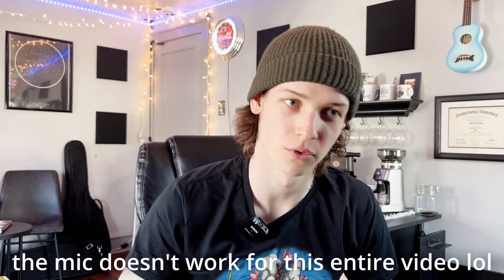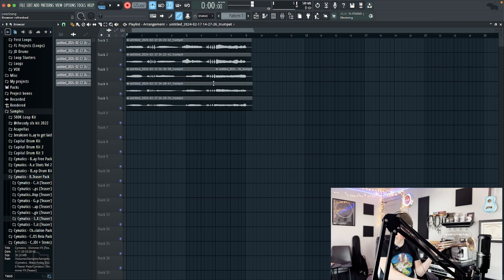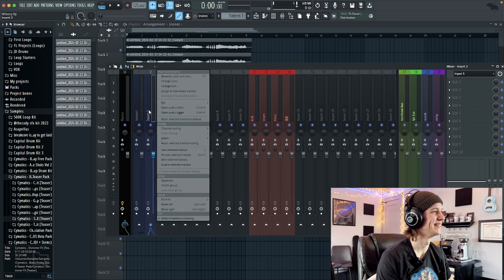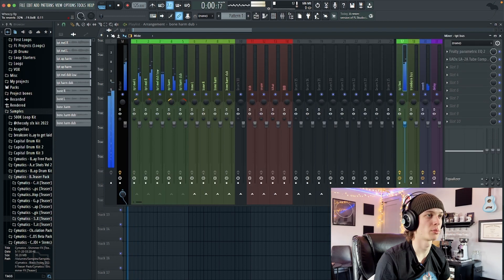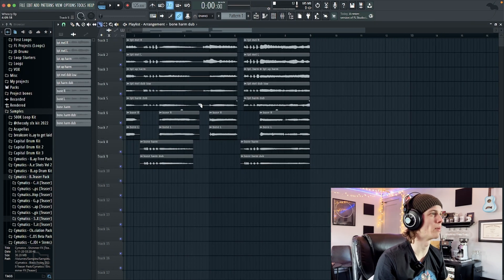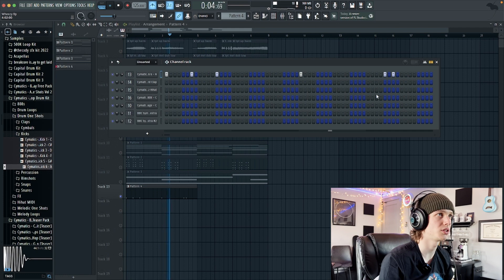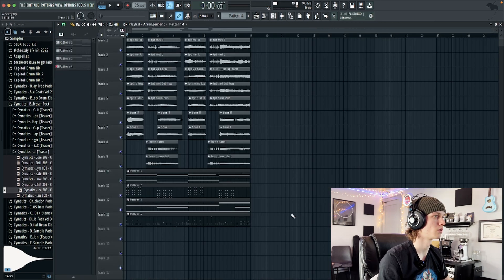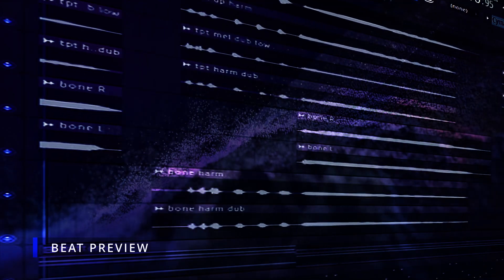How to make HARD beats like Wheezy Outta Here | FL Studio 21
FOLLOW KNOX STUDIOS: @_knox.studios_